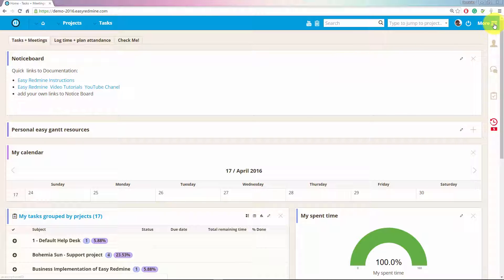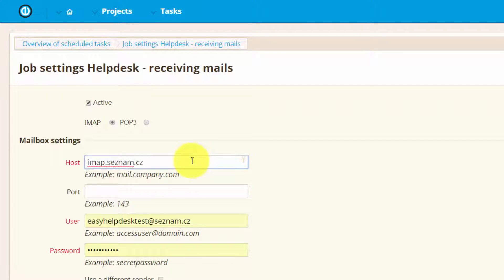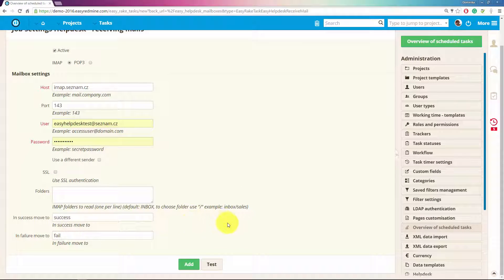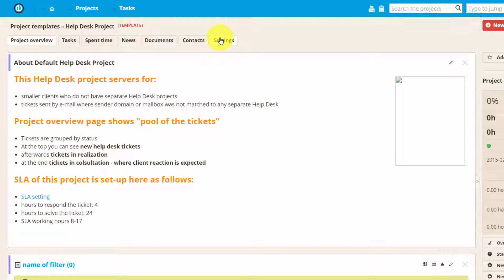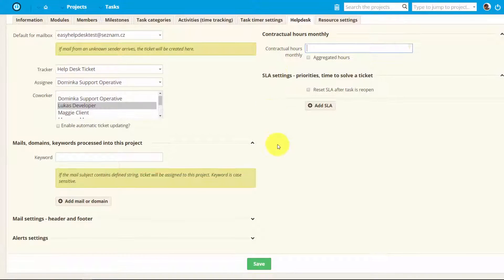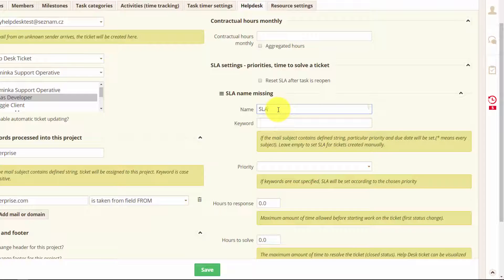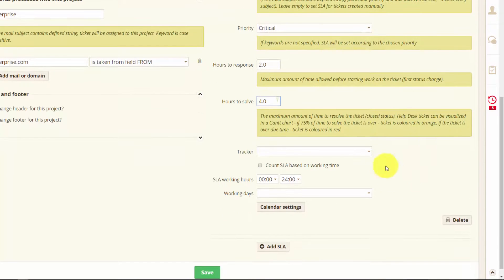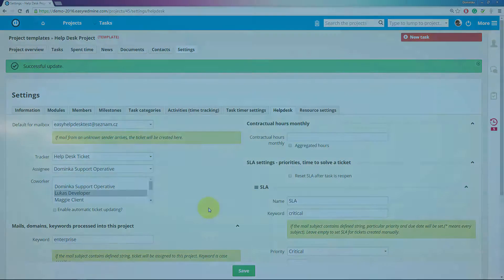How to set up your HelpDesk - Easy Redmine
See how to easily set up your HelpDesk and learn about a variety of options that are available for you.